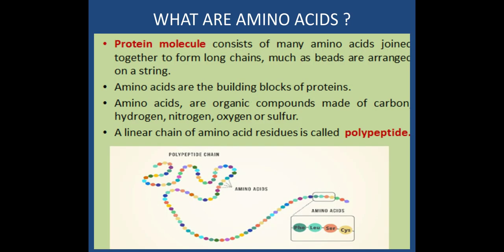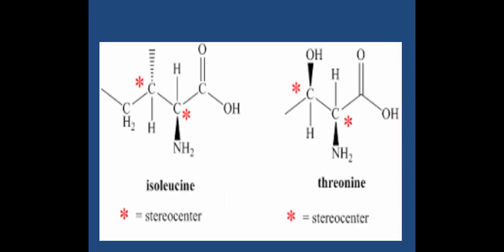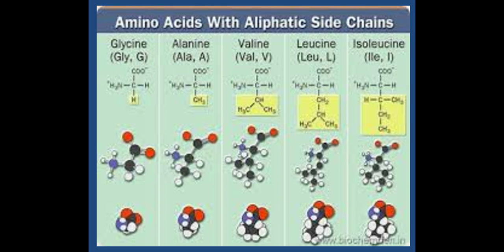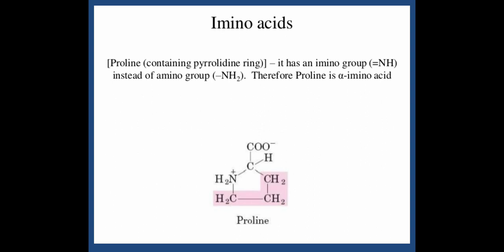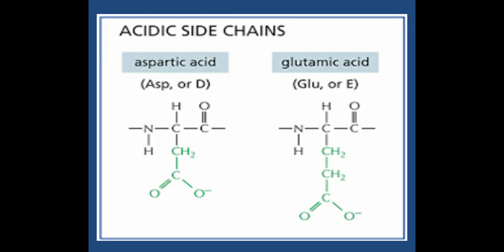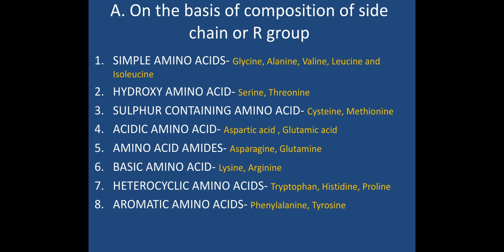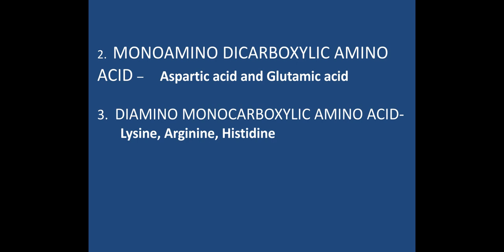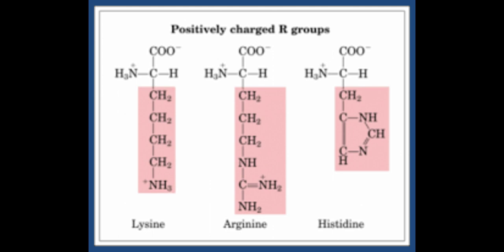Proteins - II, Classification of Amino acids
Structure of Various Amino acids & Classification of Amino acids.